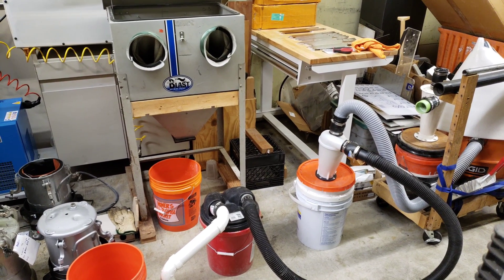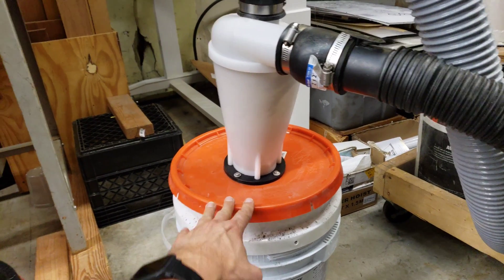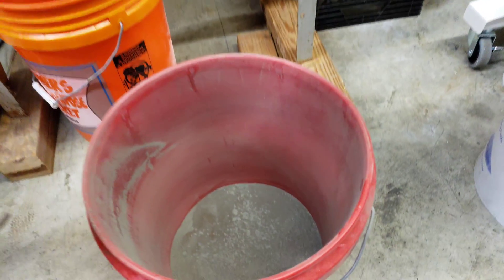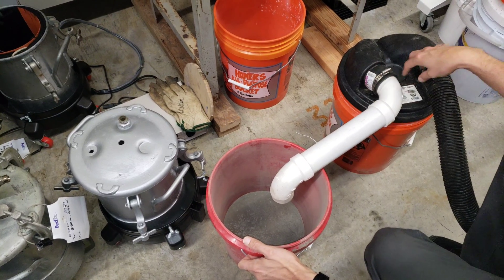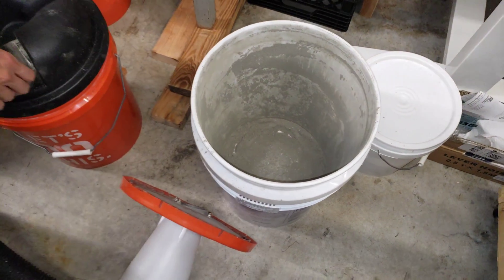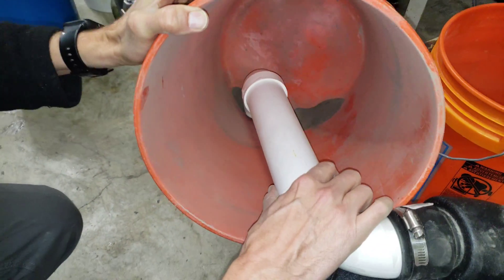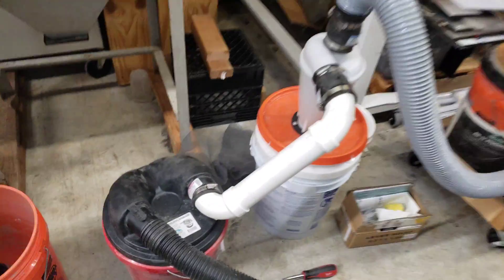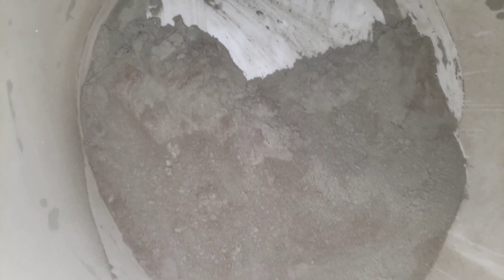2 STAGE DUST CYCLONE for Separating Sand Blaster Media & Extracting Dust | How well does it work?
I was using an inexpensive dust cyclone to filter the air coming out of the sandblast cabinet. The cyclone captured all the media and dust that escaped. I measured the efficiency of the cyclone at 98.6% for very fine dust. Its high efficiency worked very well to capture all the dust and blasting media before it reached the shop vacuum cleaner filter. Unfortunately, that meant it was not possible to reuse the blasting media because it generated a dust storm in the cabinet.
KEEP READING BELOW THE MATERIALS SECTION FOR MORE DETAILS...

▼ MATERIALS NEEDED FOR THE WHOLE SYSTEM:

▶ Separator Bucket Lid

▶ 1-1/2in x 2in Rubber Coupler

▶ Efficient Dust Cyclone used in the video

▶ Oneida Dust Deputy Cyclone (Made in USA)

▶ Dewalt Dust Cyclone

▶ Harbor Freight Dust Cyclone Kit (Identical to the one I used in the video)

▶ 2in x 2in Rubber Coupler

▶ 5 Gallon Bucket (4 needed)

▶ 5 Gallon Bucket Lid (1 needed)

▼ DETAILS CONTINUED...
The blasting media is heavier than the dust created. cyclones can be tuned to separate different weights. A less efficient cyclone will only capture heavier particles and allow lighter particles to pass. It's possible to design a cyclone to only capture the heavier blasting media.

A practical example is the Dyson vacuum cleaner, all of which use multistage cyclones. The first stage is the large clear canister which separates the heavy particles and large items. This gets most of the dust and dirt. The air then travels and is divided into many smaller cyclones that have a much higher airspeed to separate out fine dust.

For the first stage of the blastic media separator, I came across a very simple bucket lid which is sold as a wood dust separator for home woodshop use. It's a poor design that only removed the larger wood chips, and the finer dust passes through. That's useless for removing the dangerous fine dust of woodworking, but perfect for removing the heavy blasting media and allowing the fine dust to pass through to the next cyclone stage.

The second stage is an inexpensive plastic cyclone. Don't let the cost fool you though, I have run some tests on very fine dust and it has proven to be 98.6% efficient. This is right up there with the more expensive brands like Dust Deputy. This stage removes almost all the fine dust particles.

The final stage is the shop vac-style vacuum cleaner. Very little dust makes it here, but what does reach the vacuum is filtered out using a HEPA filter that fits the RIGID brand shop vac that I use.

I'm very please with how well this ended up working. It is now attached to the blast cabinet and has been very effective at separating out the blasting media from the dust. The blasting media can be further cleaned by cycling it a few times as shown in the video.

▶ How To Make a Dust Extractor Cyclone Vacuum System for Woodworking, Sand Blast Cabinet, CNC DIY
▶ DIY Dust Collector for Tormach CNC Mill PCNC 1100 or Bridgeport R8 Spindle Cartridges for Machining

2 STAGE DUST CYCLONE for Separating Sand Blaster Media | How well does it work?